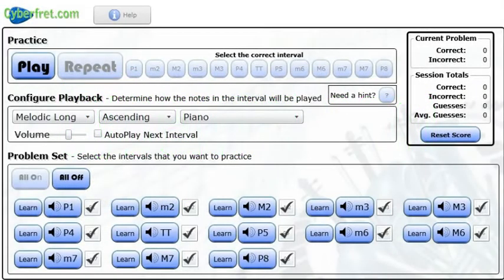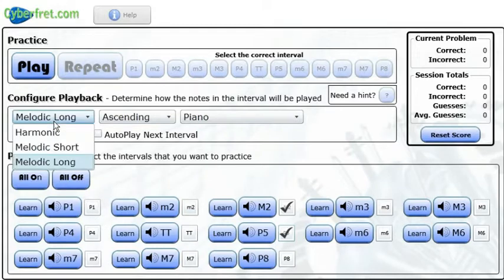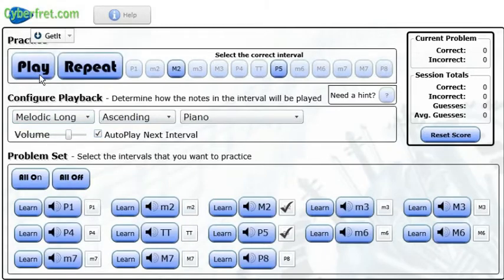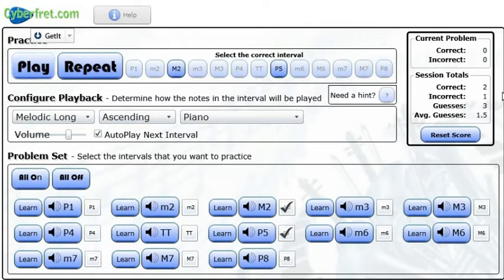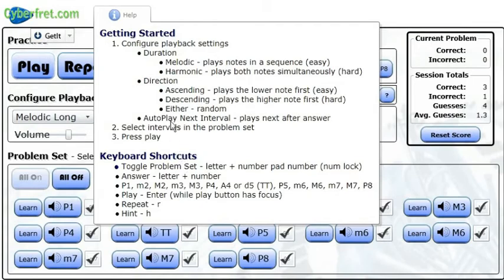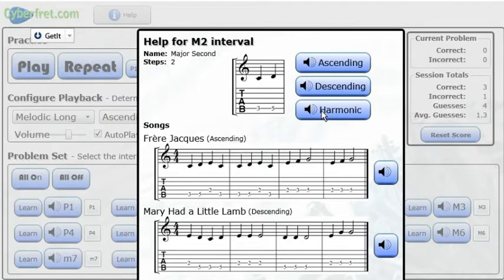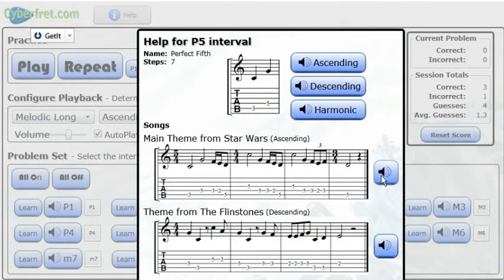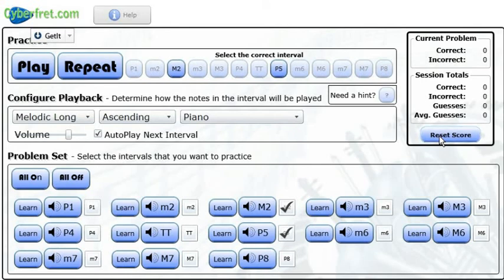How to use the Interval Ear Training Software on Cyberfret.com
The Cyberfret.com Interval Ear Trainer will give you practice on ascending, descending and harmonic intervals. You can choose which intervals you would like to work on at any time, and the software keeps score of your correct and incorrect answers.